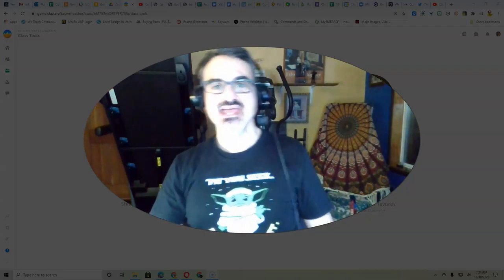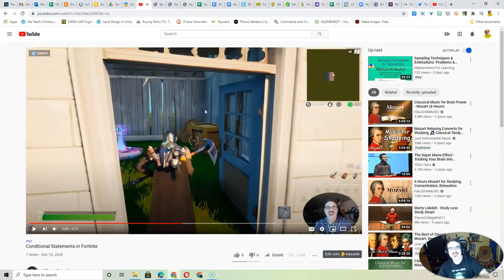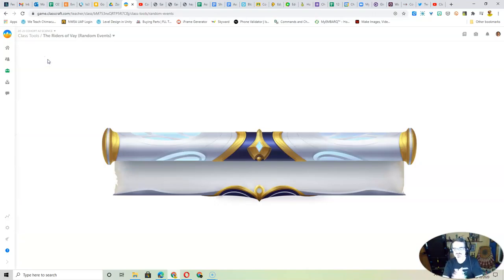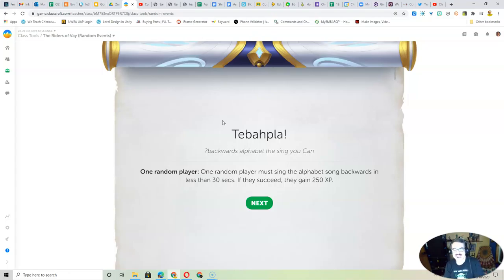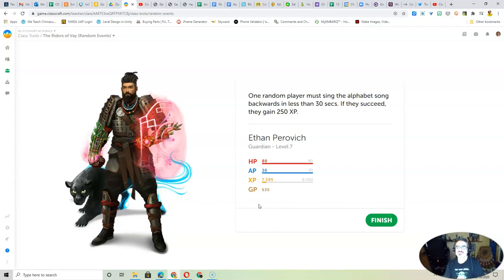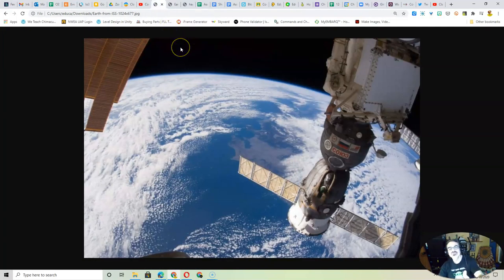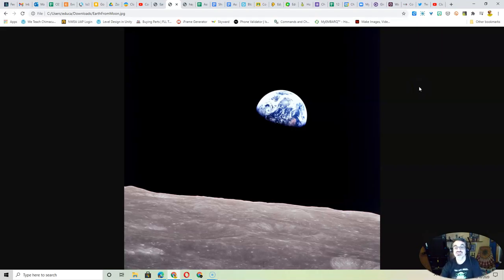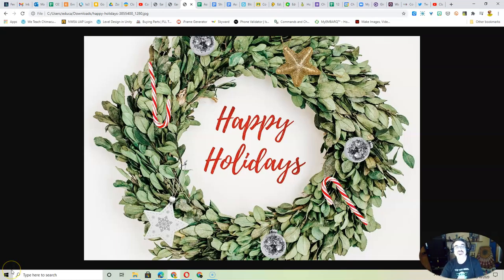12-18-20 Cohort A2 Random Event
This is our last random event for a while as we head off for winter break. Watch the whole thing because I share some great images at the end. :)

Happy Holidays everyone! Stay safe and stay healthy, enjoy your family and get some rest, relaxation, and fun!